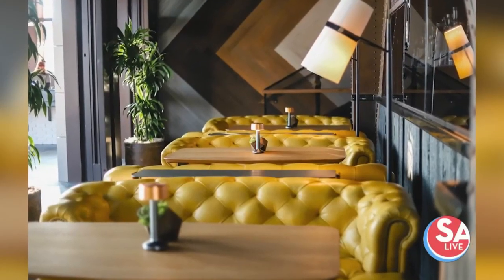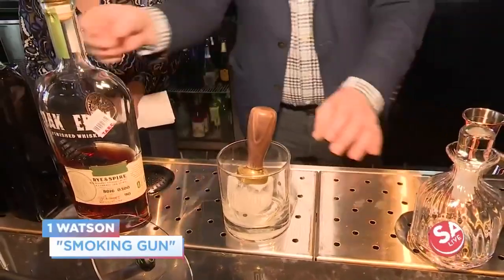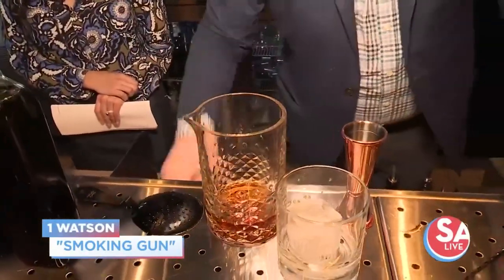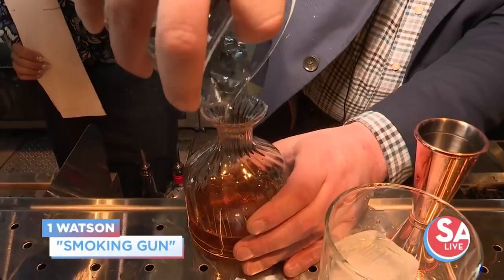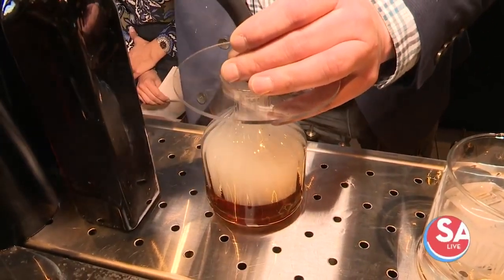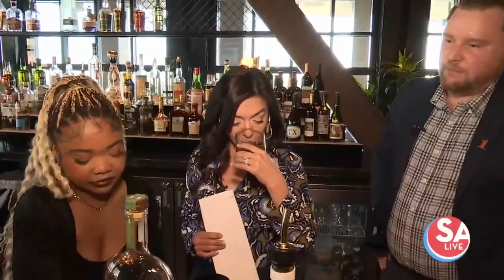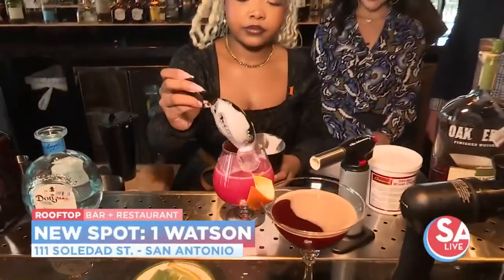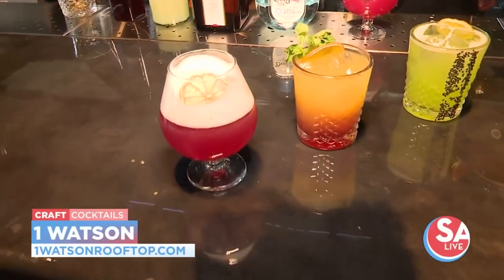Cocktails with an elevated view at 1 Watson | SA Live | KSAT 12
Jen Tobias-Struski takes us to 1 Waston a brand new rooftop bar and has a sample of the cocktails on the menu.